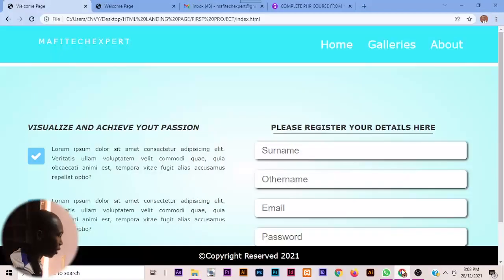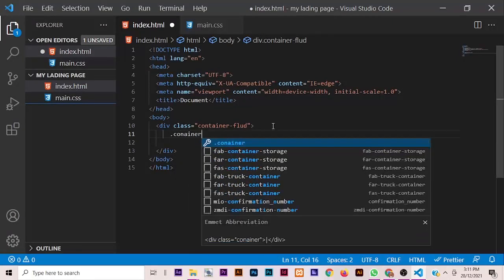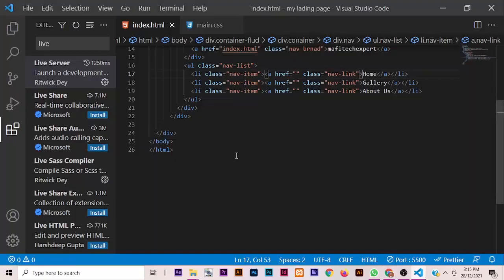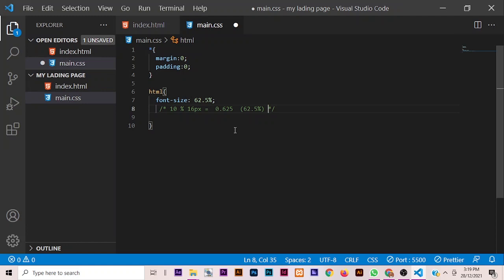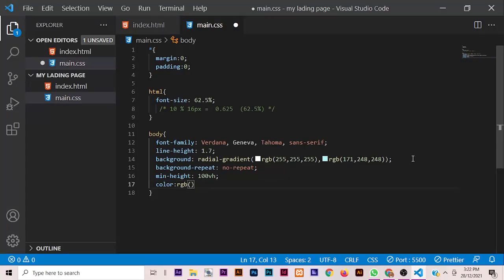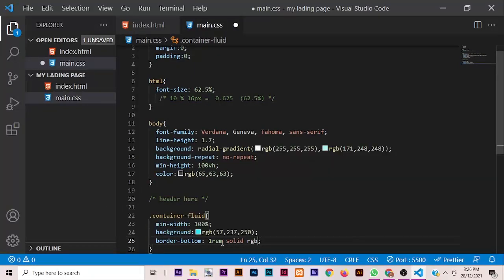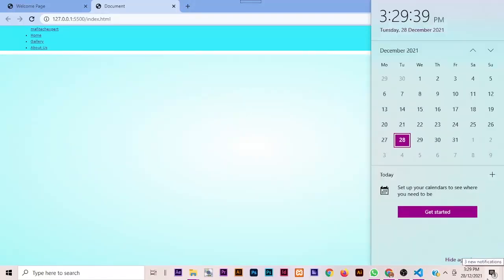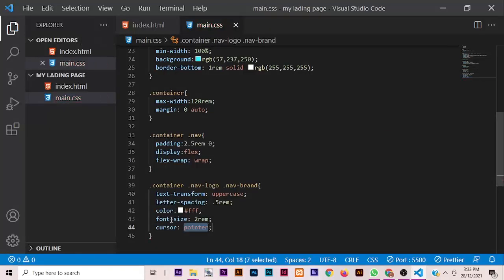1 setting up the browser for coding